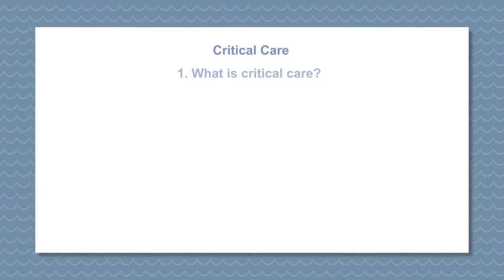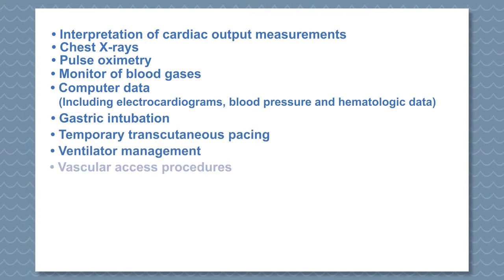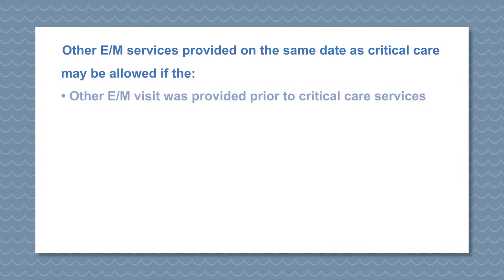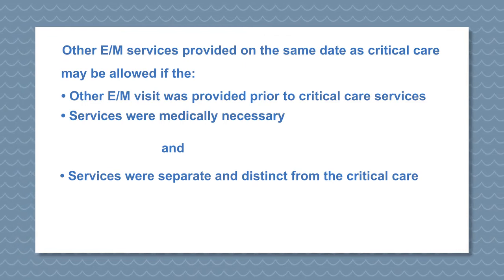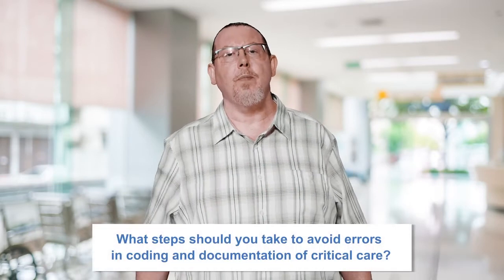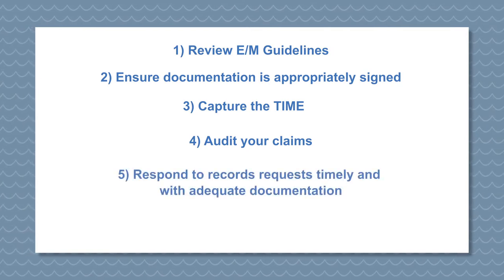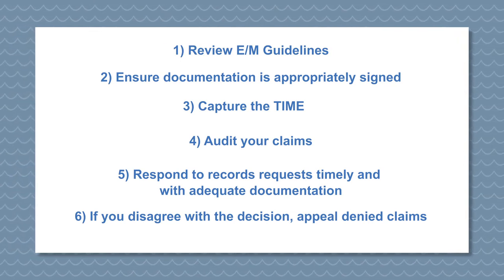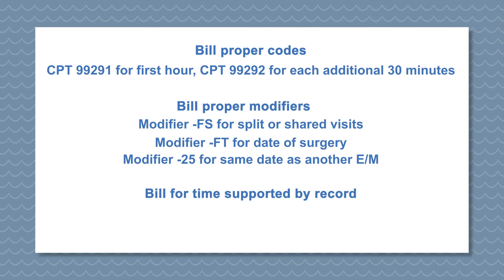Critical Care Services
Billing for critical care has always been challenging. For calendar year 2022, CMS updated the critical care services guidelines. This video will reinforce the
guidance to help you avoid coding and documentation errors in Critical Care evaluation and management (E/M) services and get paid right, the first time.

CMS Resources:
CMS IOM Pub. 100-04, Chapter 12, sections 30.6.9, 30.6.12, 30.6.18, 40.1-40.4, and 100.1.4
MLN Matters article MM12543 -- Internet-Only Manual (IOM) Updates for Critical Care, Split/Shared Evaluation and Management Visits, Teaching Physicians, and Physician Assistants
MM 12550 -- IOM Updates for Critical Care Evaluation and Management Services